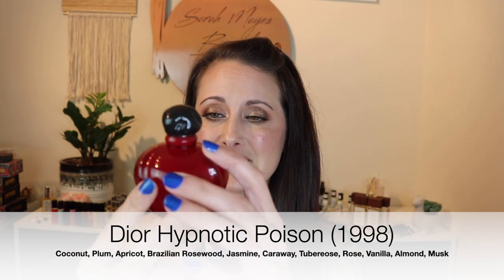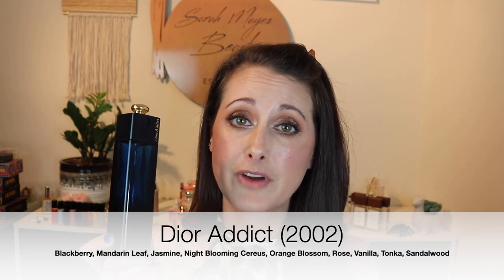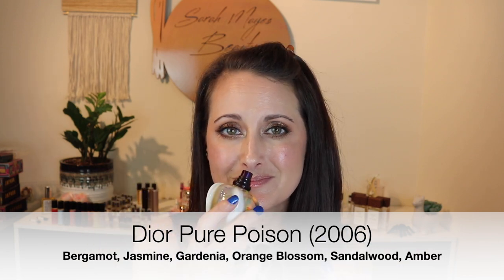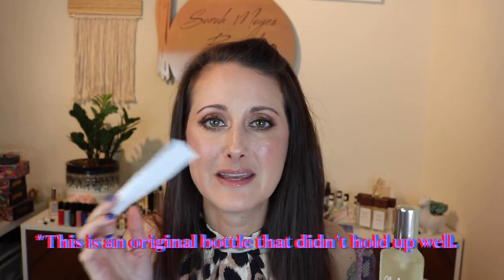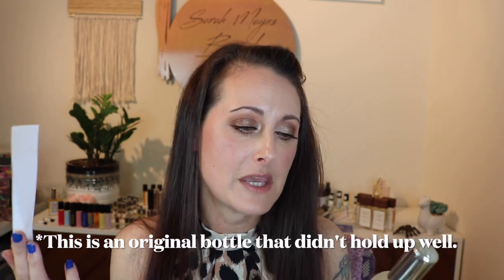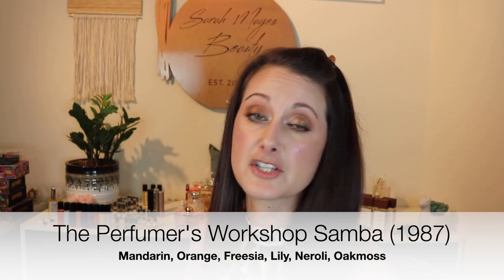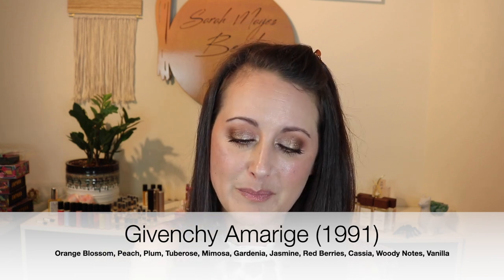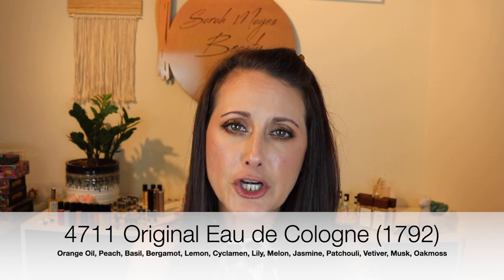My Vintage Perfume Collection + Original Dior's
Hey Everyone! I haven't talked about my vintage perfumes for years now. Someone recently asked me to do an updated video so here we are. I hope you enjoy!!

Dior Miss Dior Cherie EDT

Dior Miss Dior Cherie EDP

Dior Midnight Poison

Stella McCartney Stella

Coty l'Effleur

Ralph Lauren Polo Sport Woman

Stella McCartney Stella Rose Absolute

Christian Dior Tendre Poison

Snail Mail:
Sarah Mayes